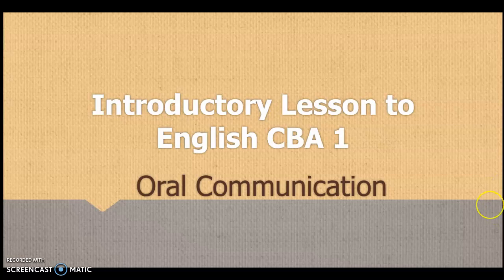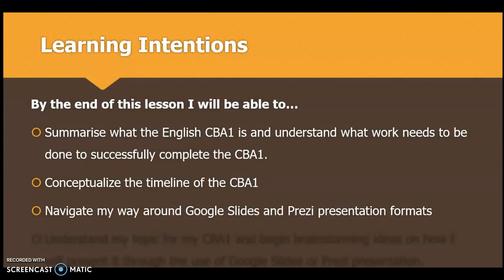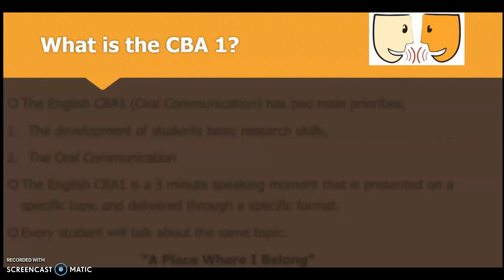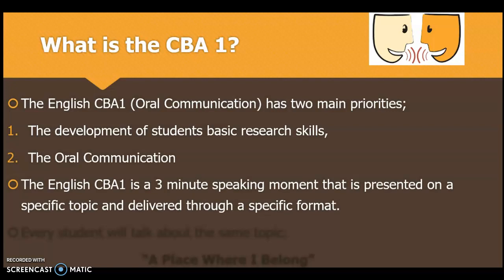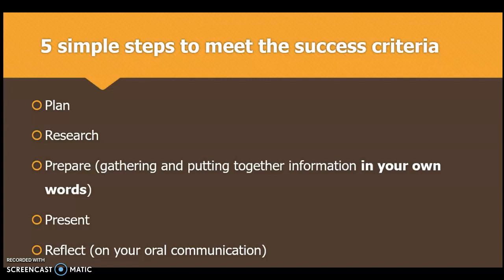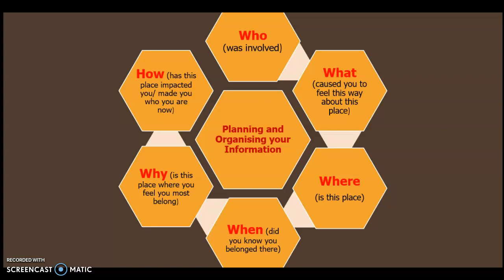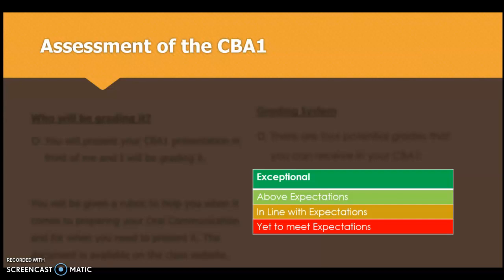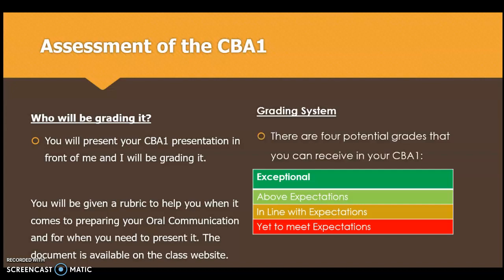English CBA 1 Introductory Lesson (Part 1/2)